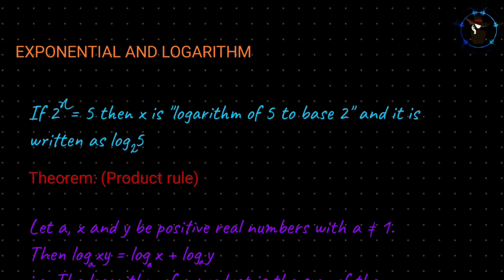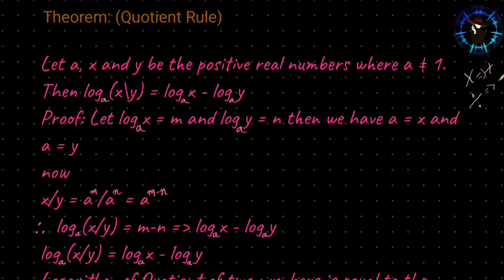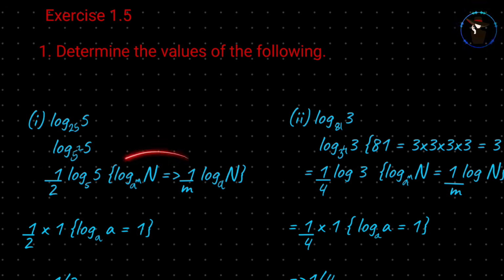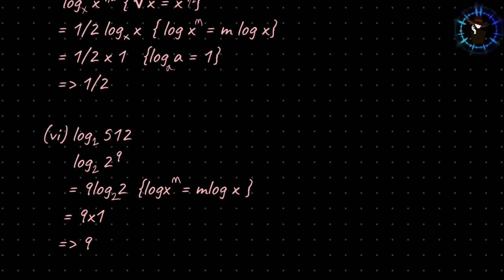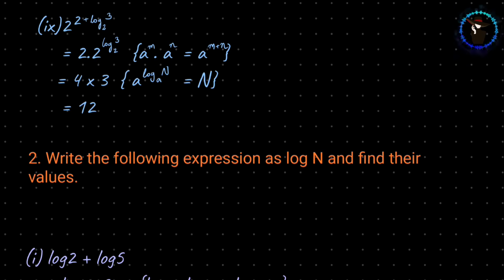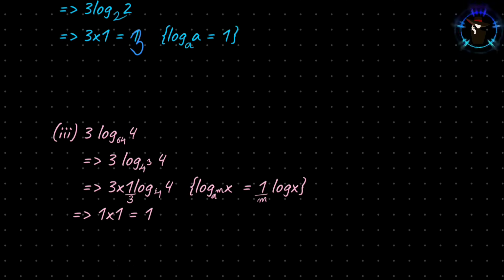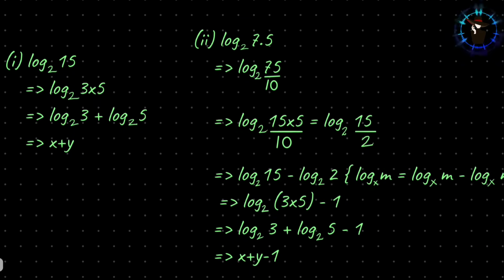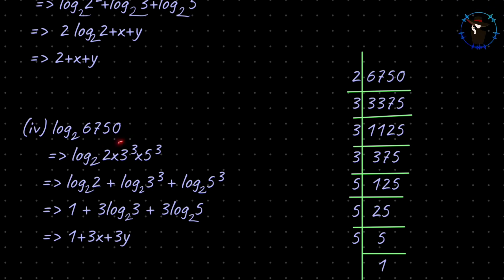1OTH CLASS || MATHS || SCC || REAL NUMBERS || EXERCISE 1.5 Q.1 TO Q.3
10 class real number chapter 1 exercise 1.5

Best regards
Inizio.